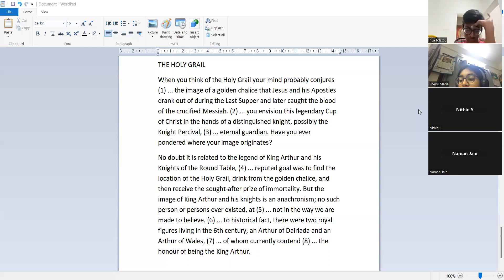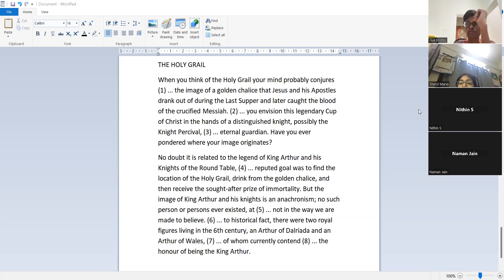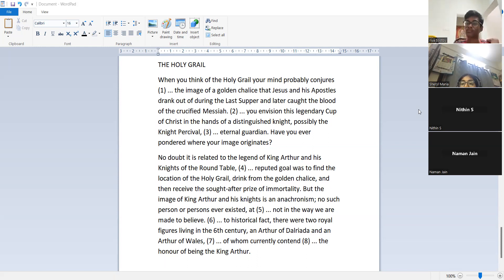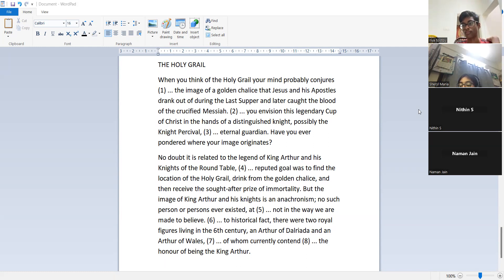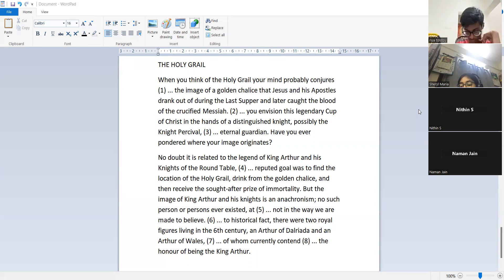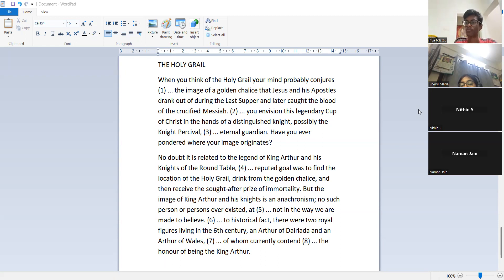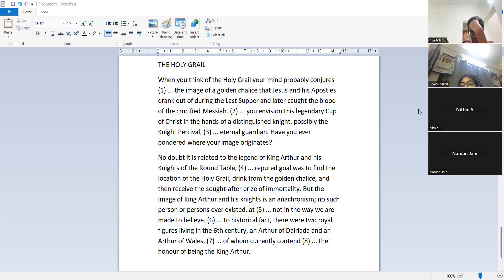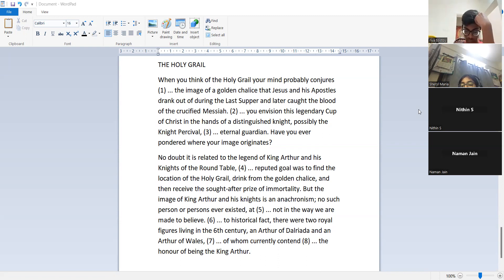Cambridge English: CPE Grammar & vocabulary- English Speaking - open cloze - cpe cambridge -part 8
CPE Grammar & vocabulary- English Speaking - Cambridge English - open cloze - cpe - must watch - part 8
CPE Keyword Transformation - Cambridge English Training - Use of English - Must watch
About Channel:
English Maven channel is run by an USA educated professional, Thambaiya, who has an Engineering degree from NIT Trichy (1989-93) and an MBA from University of Minnesota, Minneapolis, USA. The goal of this channel is to reach the remotest Tamilian in the world and train him or her for this highly precious skill of English Language Proficiency. Thambaiya has taught thousands and thousands of students and adults over the last 12 years. He is well-versed both in English and Tamil. He teaches for all age groups and equally focuses his training on all the four skills of English language training: Listening, Speaking, Reading and Writing.